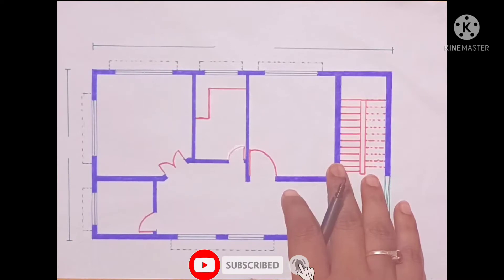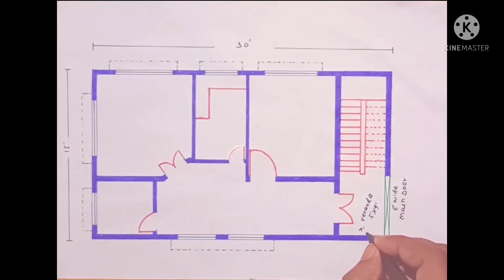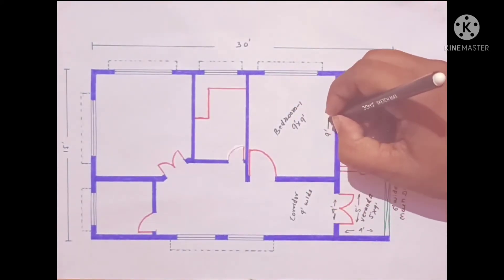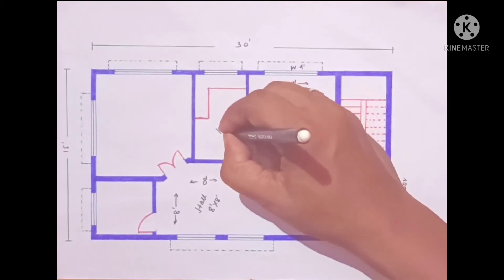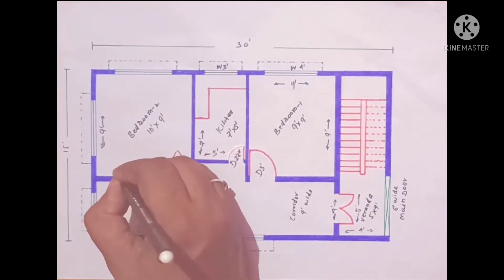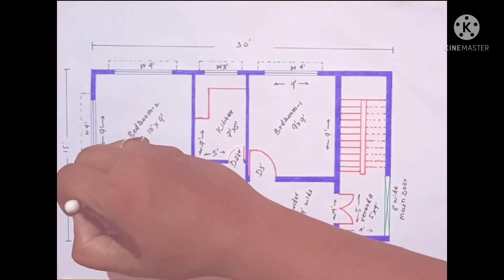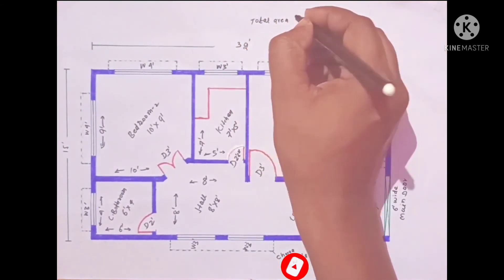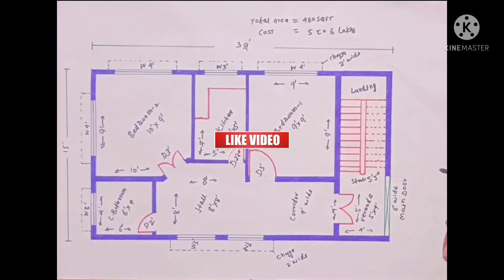15 x 32 HOUSE DESIGN PLAN | 15x32 Ghar ka Naksha | 15 x 32 Home Plan Design | 480SQFT HOUSE DESIGN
15 x 32 HOUSE DESIGN PLAN | 15x32 Ghar ka Naksha | 15 x 32 Home Plan Design | 480SQFT HOUSE DESIGN

My Gadgets
Tripod👇